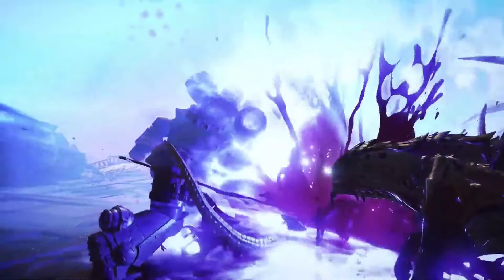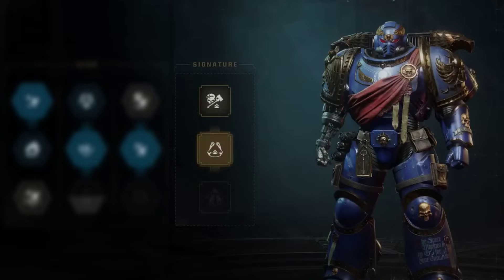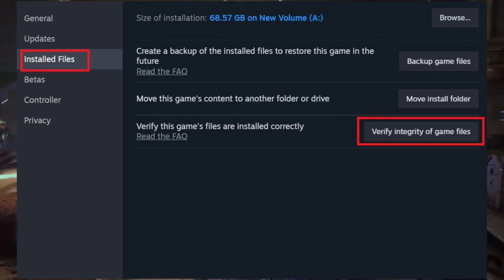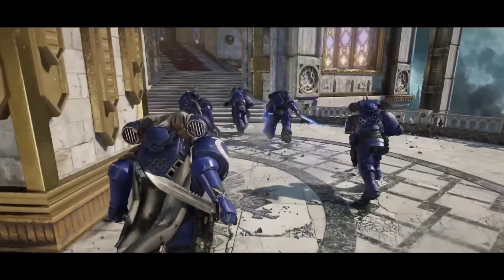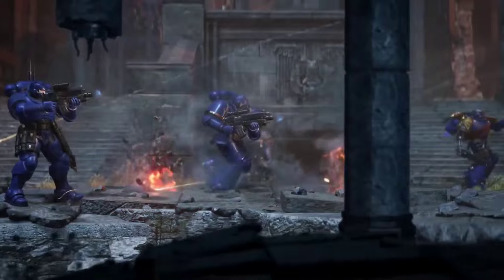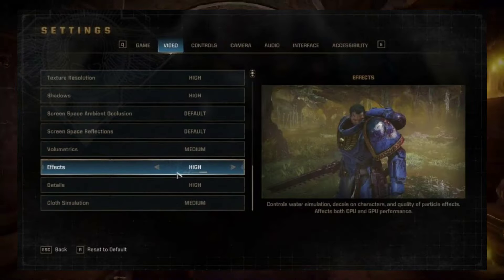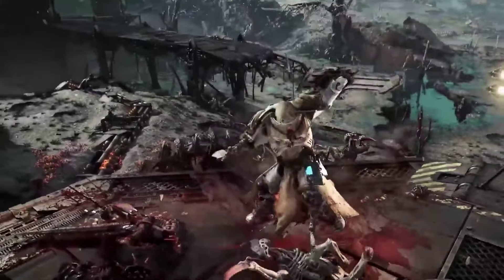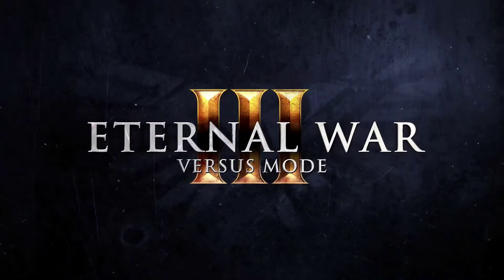Fix Crashes, Loading Screen Freezes, and Black Screen Issue in Warhammer 40,000 Space Marine 2